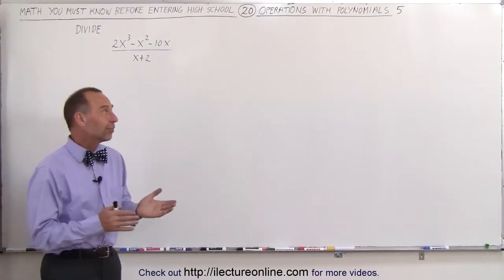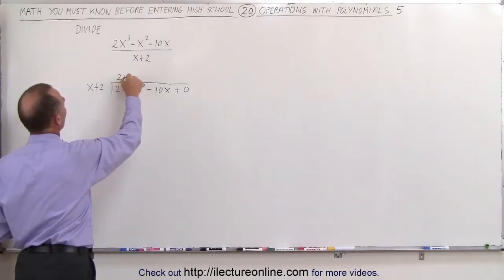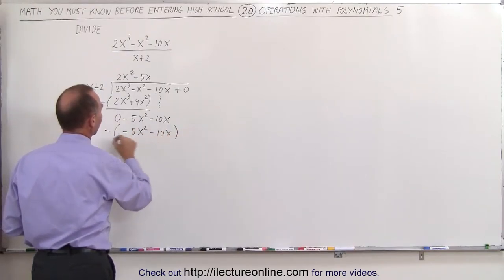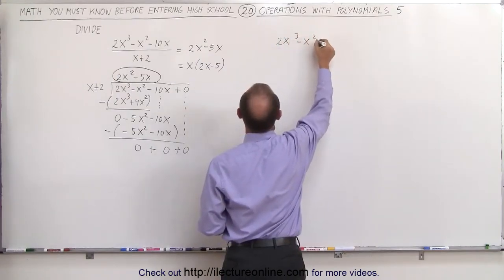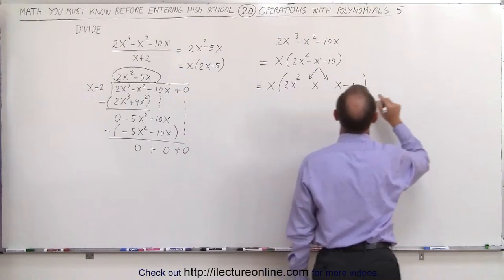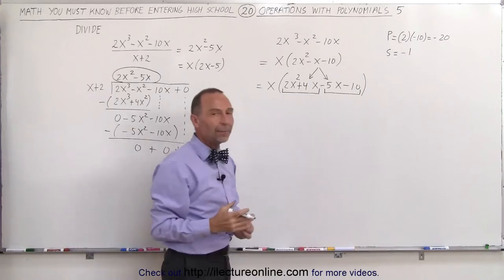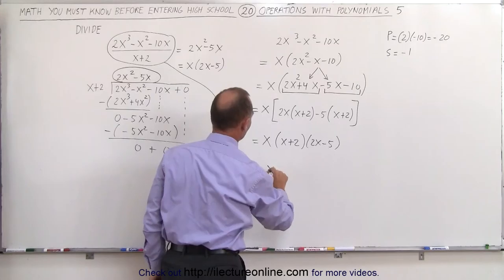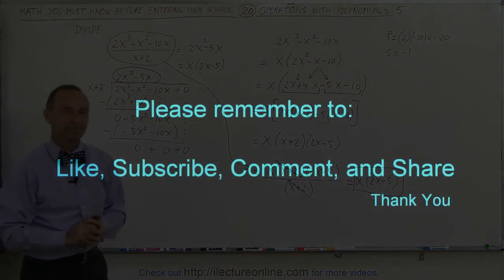20.Math Need to Know Before High School Ch 2 Review (20 of 54) Operations with Polynomials Example 5